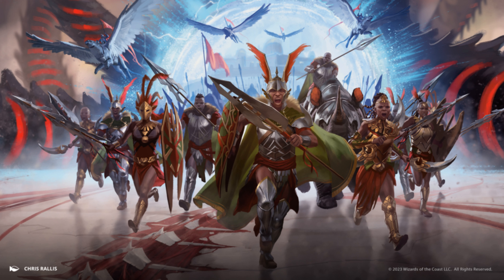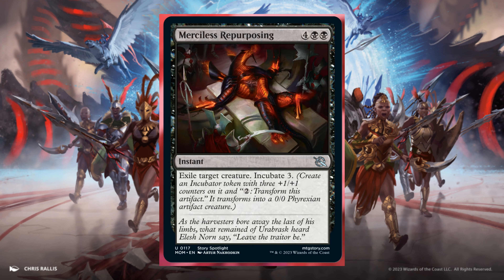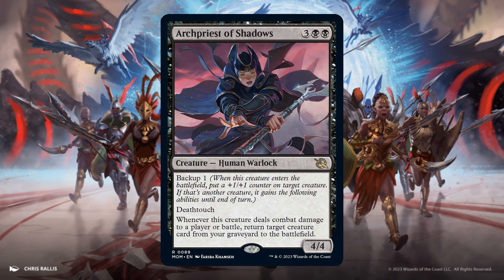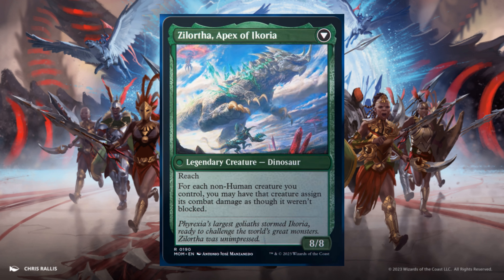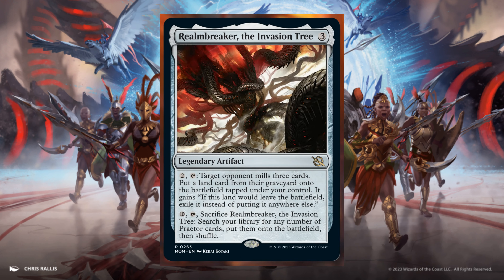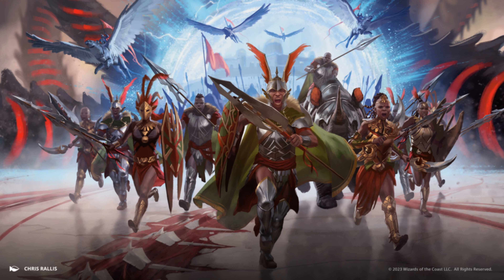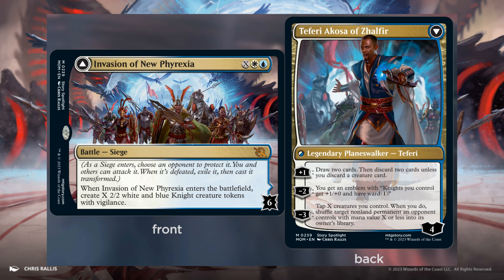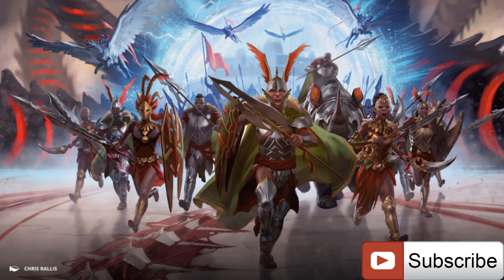March of The Machine Spoilers Day 1 - Teferi, Elesh Norn & the 10th Sword